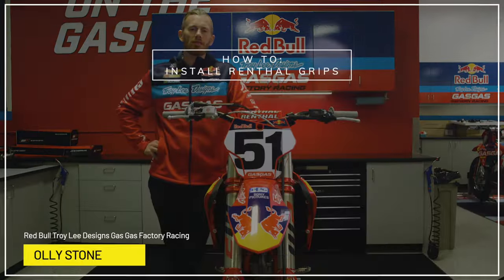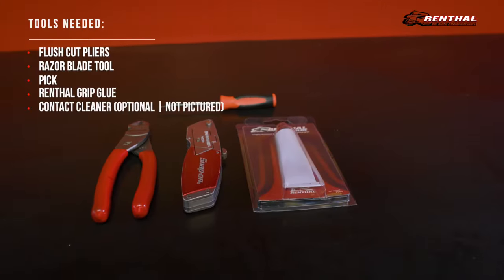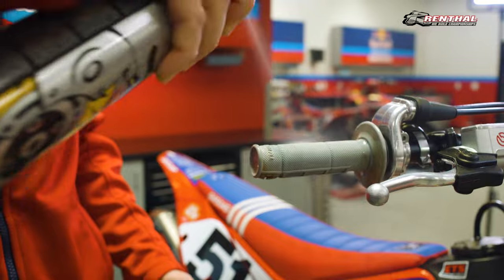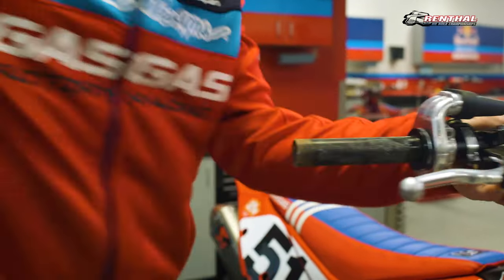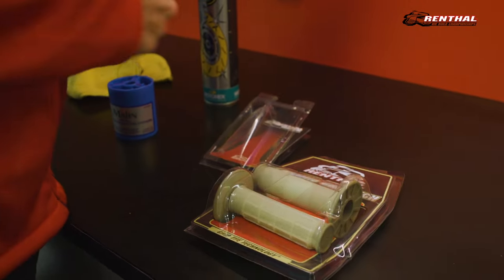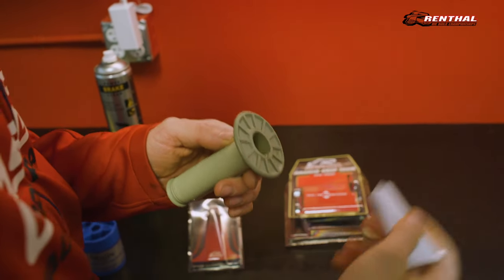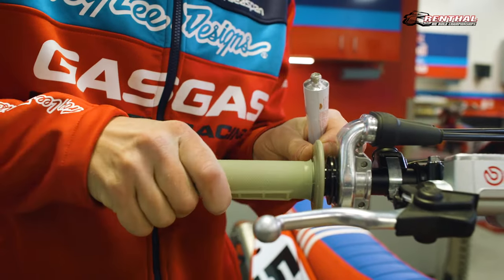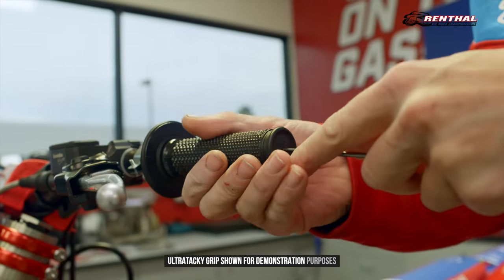How to Install Motocross Grips : Fit Grips Like a Factory Mechanic • Renthal Tech Tips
Installing motocross grips is a simple process that anyone can tackle without the need for specialist tools. Join Red Bull/Troy Lee Design Gas Gas Factory Racing mechanic Olly Stone as he shows you how factory mechanics tackle this simple task.

Time stamps
Intro : 0:00
Tools Required : 0:31
Grip Removal : 0:36
Preparing the handlebar : 0:55
Preparing the grips : 1:01
Applying the glue : 1:16
Installing Grip : 1:20

Renthal is a global leader in the manufacturing, design, and sales of motorcycle, ATV and cycle parts and accessories. The current parts portfolio covers a wide range of products for motocross, quad bikes, road bikes, and trials bikes. These market-leading products include handlebars, grips, bar mounts, handguards, chainwheels, chain, and brake pads. Our cycle product portfolio includes handlebars, stems, grips and chainrings. Renthal is a global brand, but the manufacturing heart is in Manchester, UK.

Renthal is the leading handlebar manufacturer for motorcycle and ATV aftermarket sales. Additionally, Honda, Kawasaki and Suzuki currently choose to fit Renthal handlebars as original equipment.